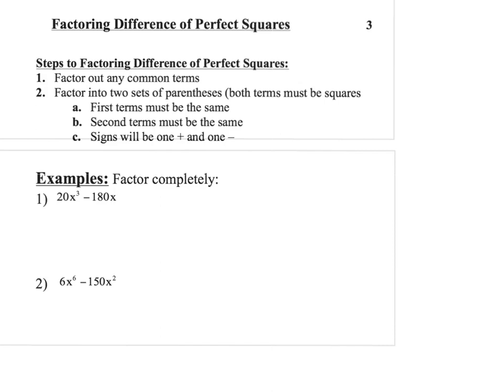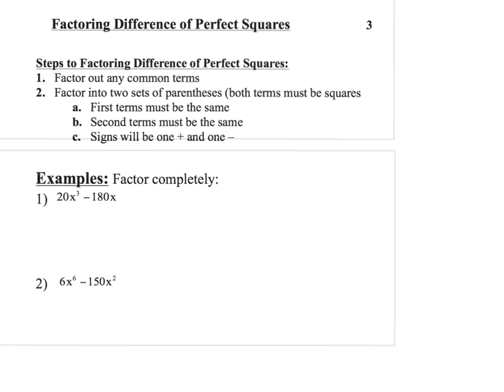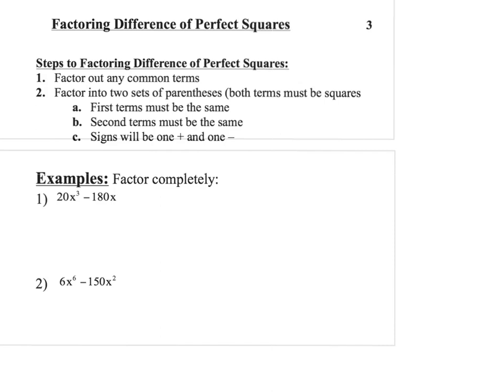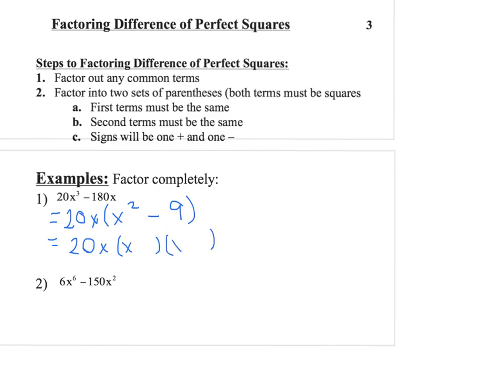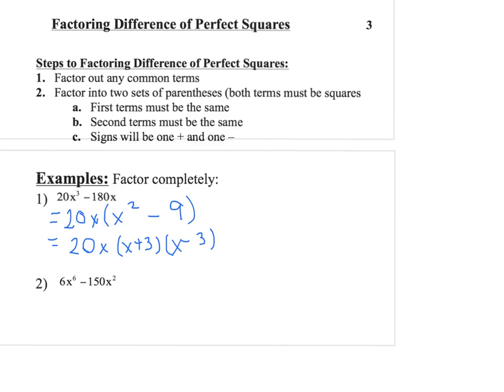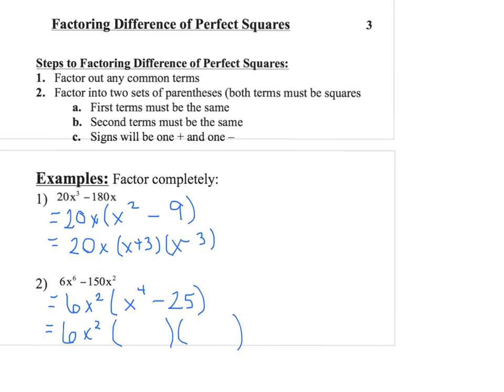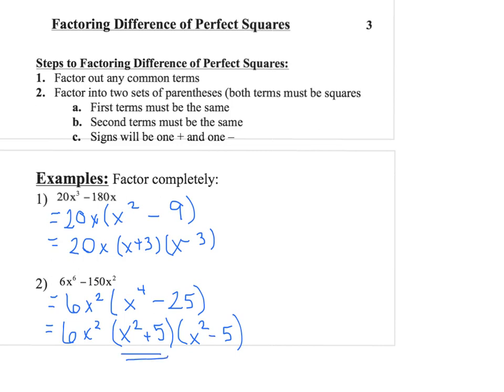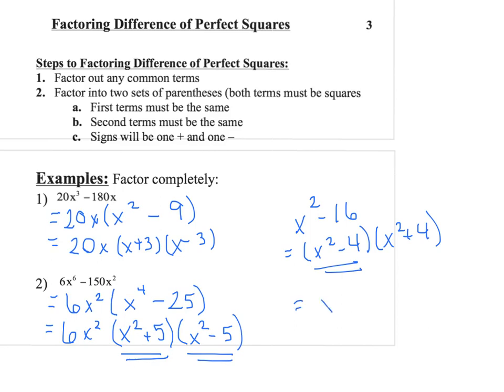Difference of Perfect Squares